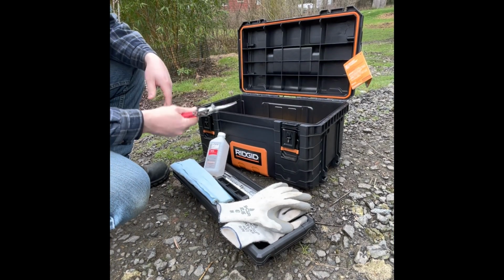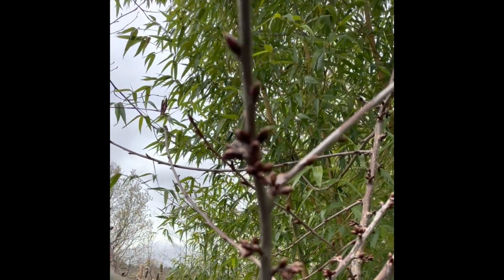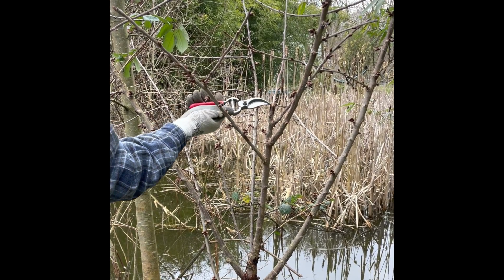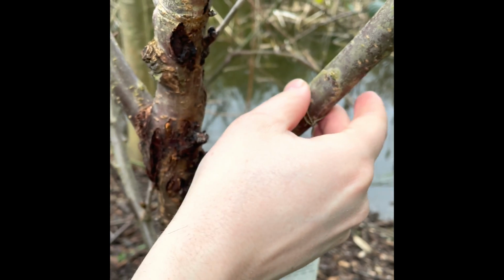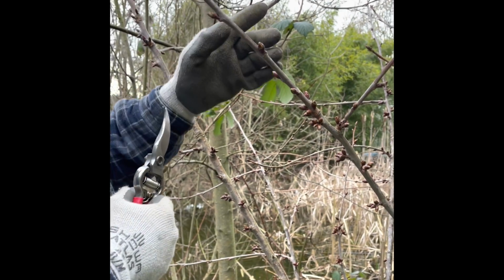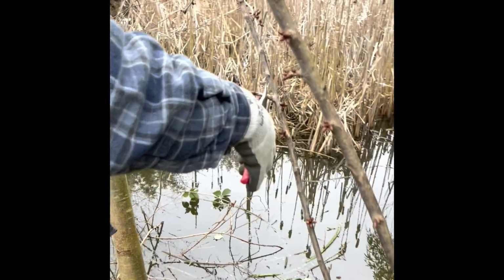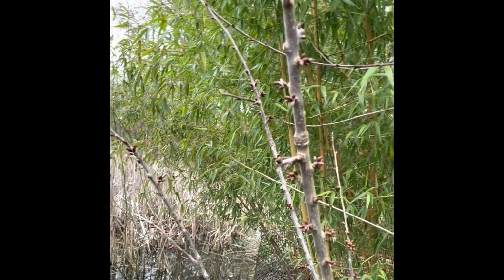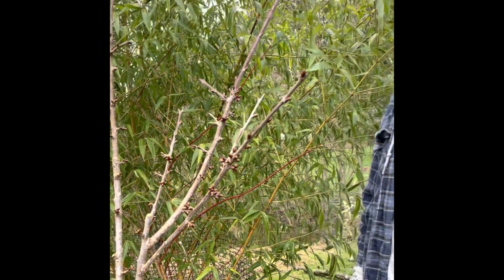How to Prune Your Cherry Trees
How to prune your cherry tree. In this video, I’m pruning a juvenile Bing cherry tree that is about 5 years old.